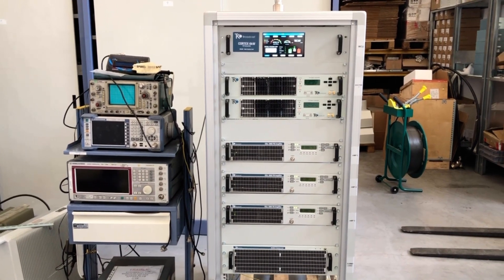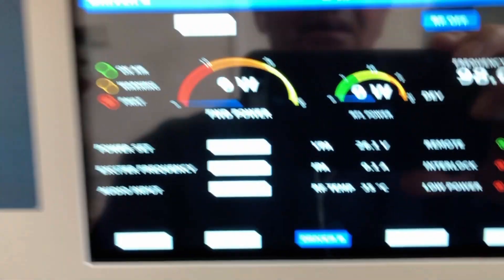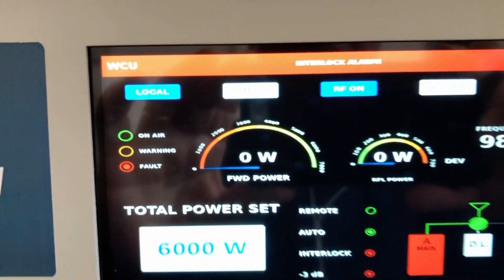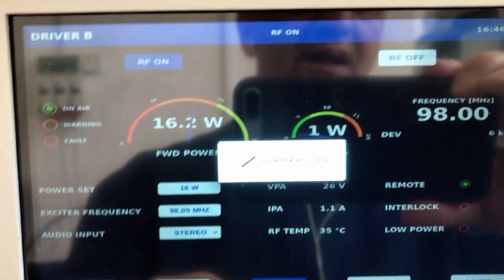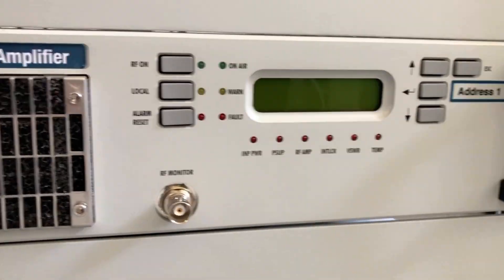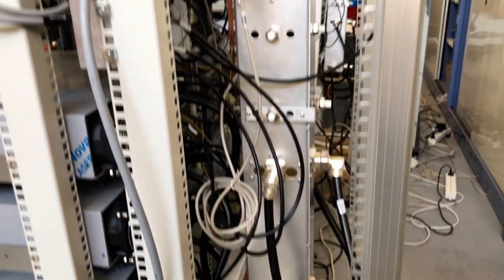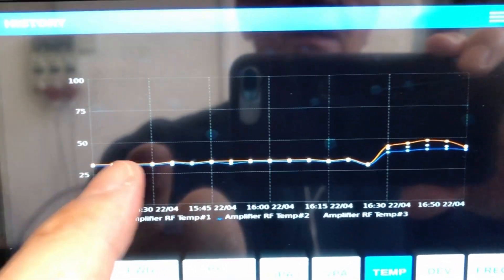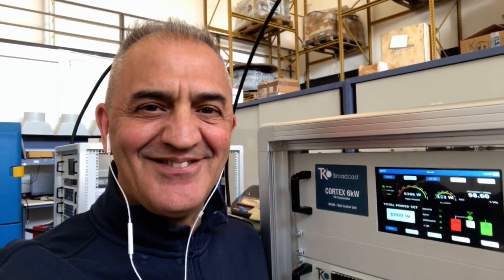CORTEX 6kW with Dual Exciter Automatic Change Over-High Power Professional Broadcast FM Transmitter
✅  In this video we show the Dual Exciter functionality ot our CORTEX 6kW FM Broadcast Transmitter.

⭐We show the functionality of the WCU-Graphical WEB Control LOGIC with the features of 1)Full log of events 2)Graphic Interface 3)Graphic of the electrical parameter in the domain of the time and many more functionalities.⭐

CORTEX 6kW with Dual Exciter Automatic Change Over-
CORTEX is a family of High Power Professional Broadcast FM Transmitter with high efficiency modular amplifiers